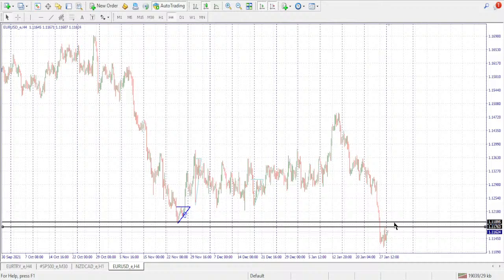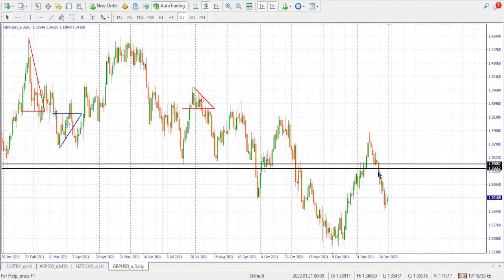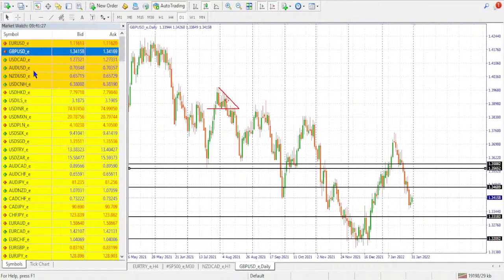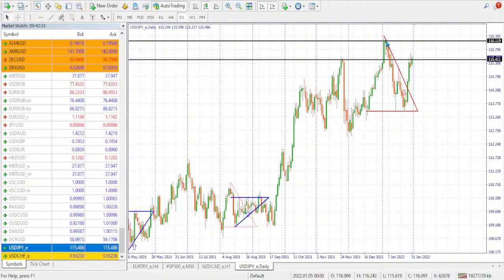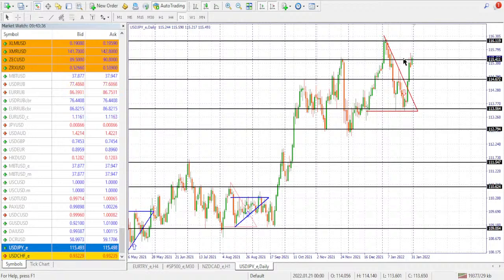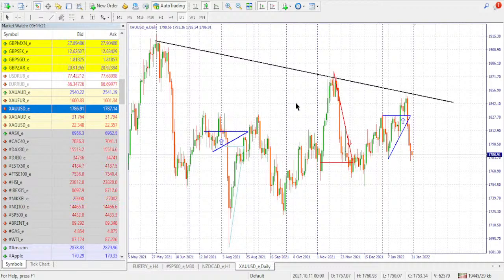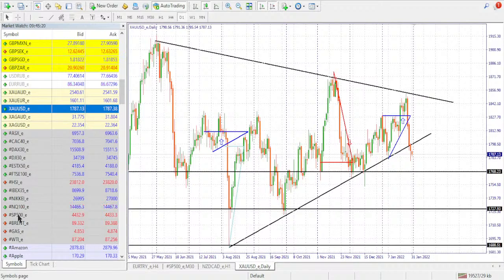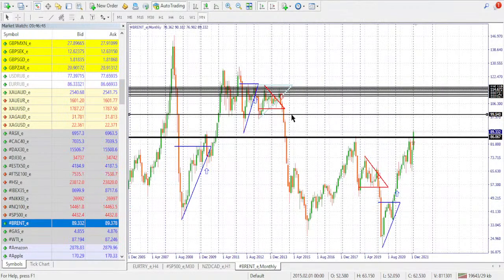Forex Forecast - 31 January 2022 [FRESHFOREX.COM]